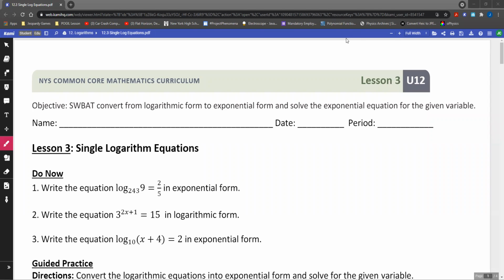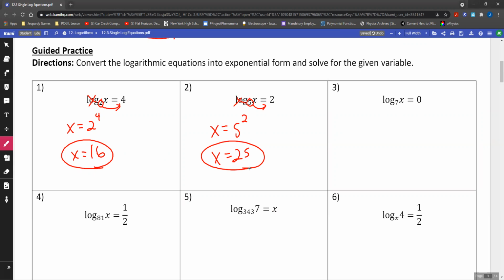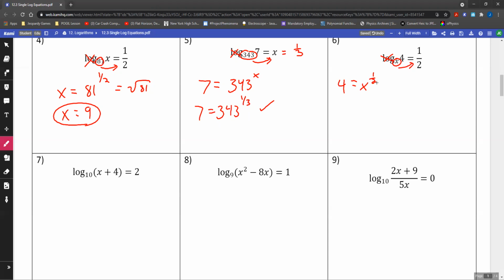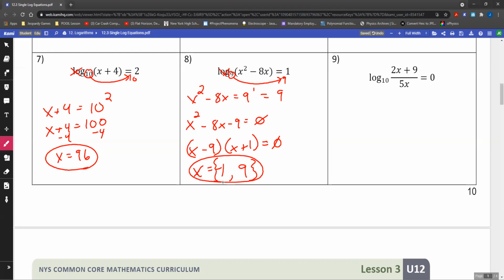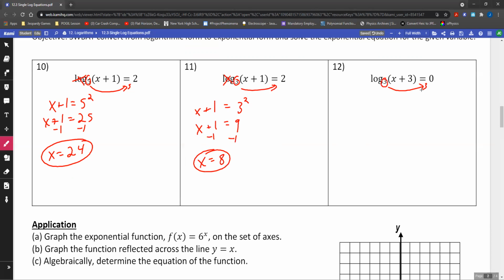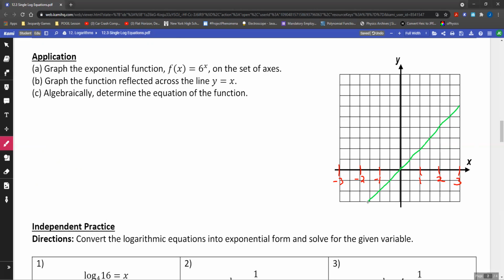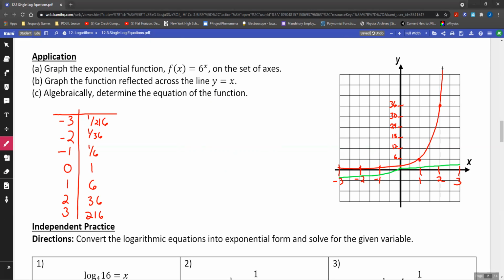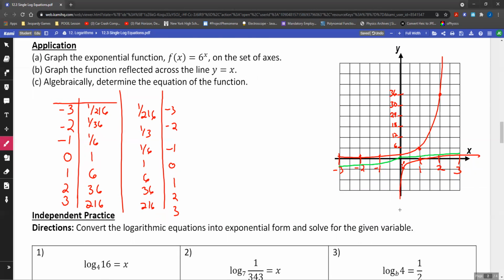12.3 Single Line Logarithms